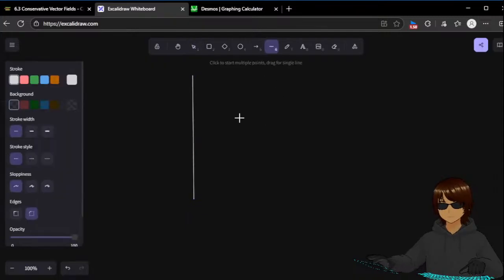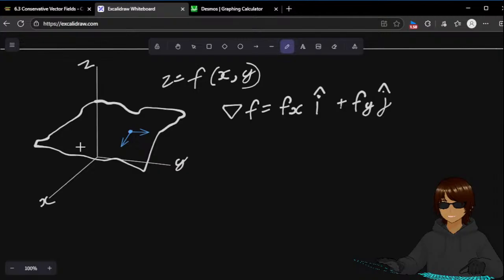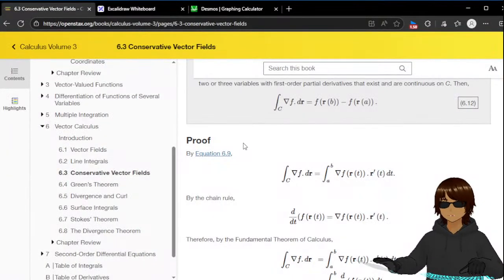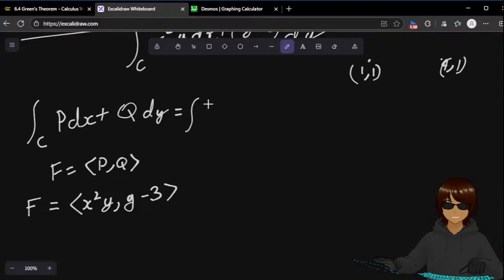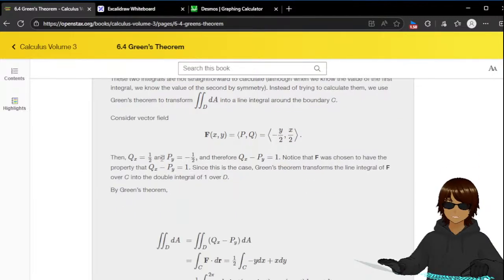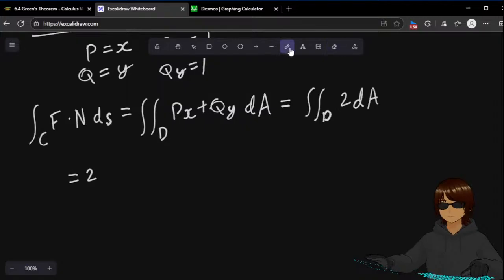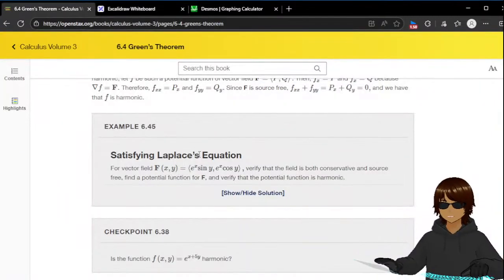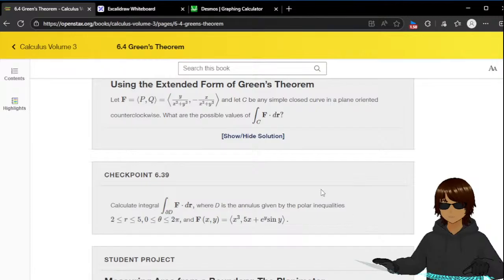Green's theorem | Learning calc 3 stream